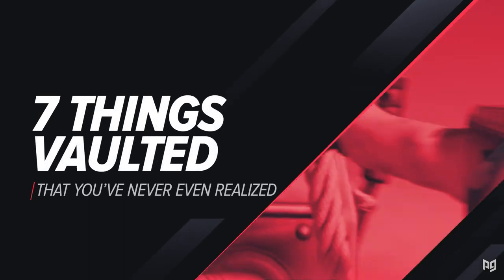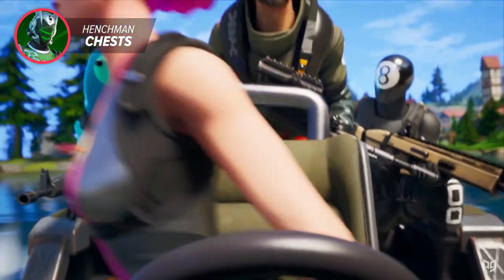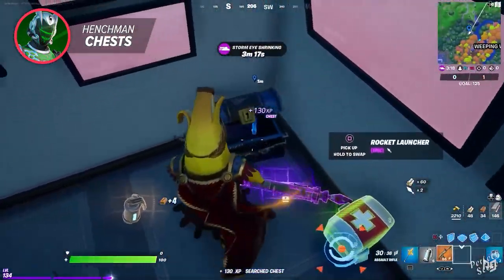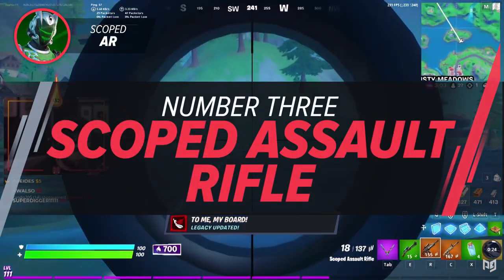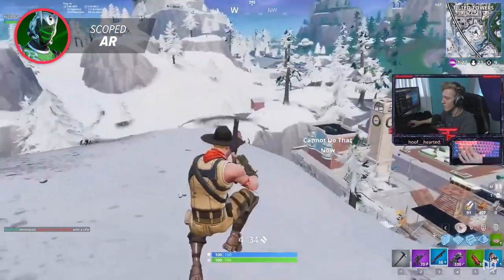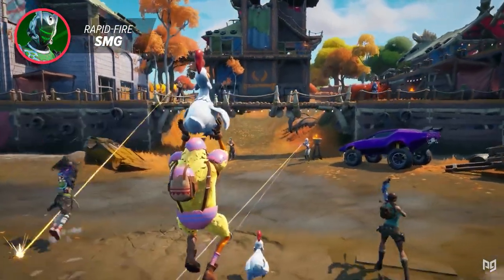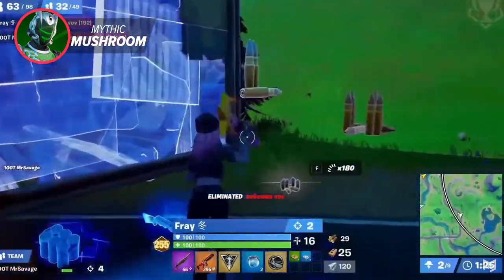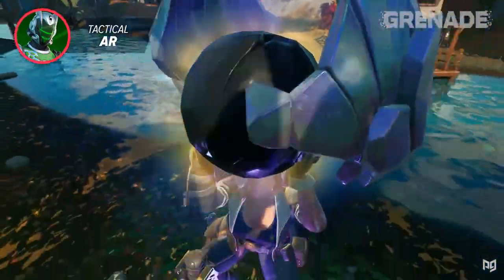7 INCREDIBLE ITEMS You NEVER REALISED Fortnite REMOVED!